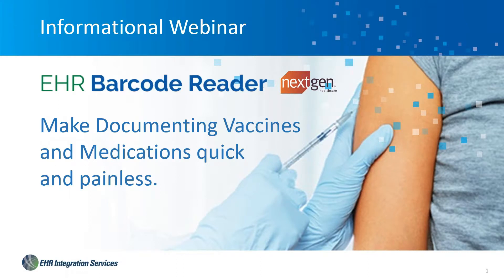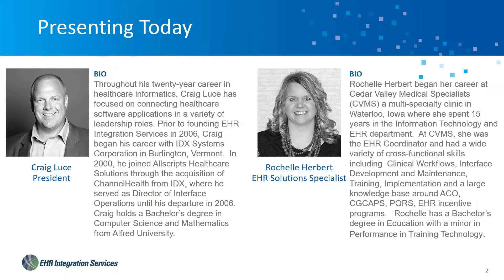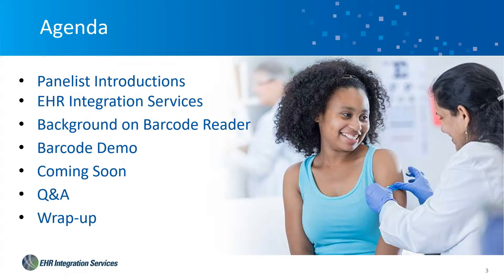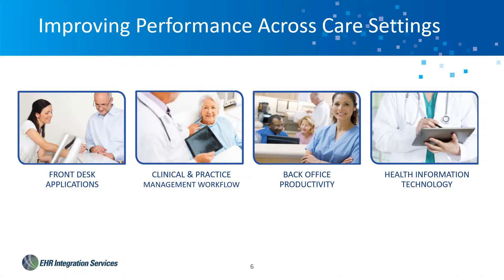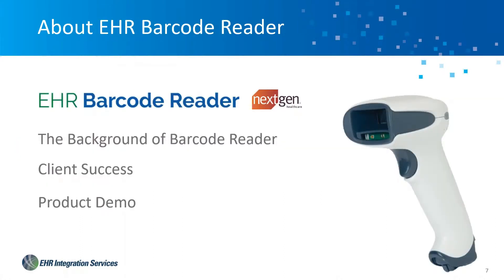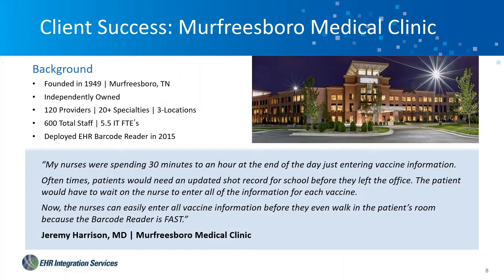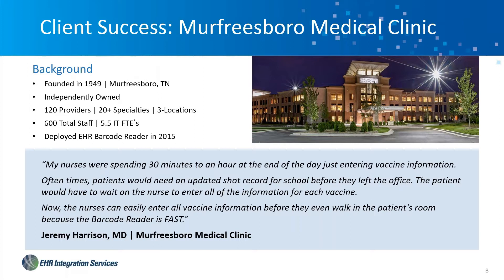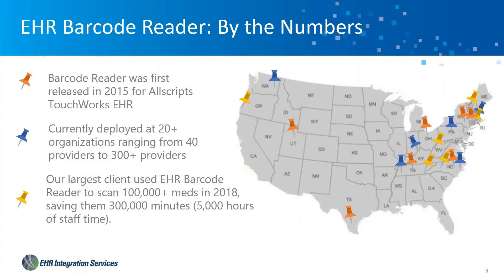Nextgen Barcode Reader Webinar 8 7 19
An informational webinar on the release of EHR Barcode Reader for NextGen.